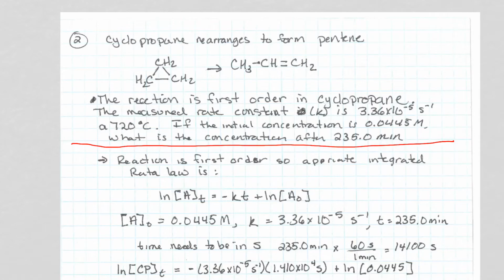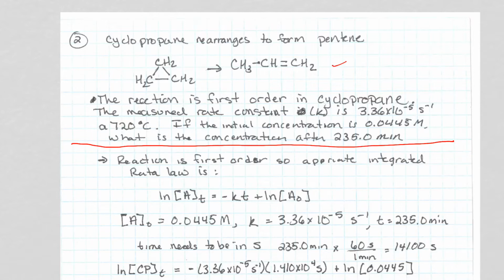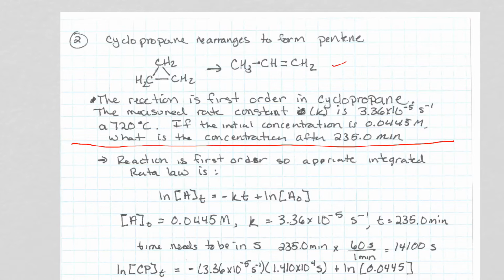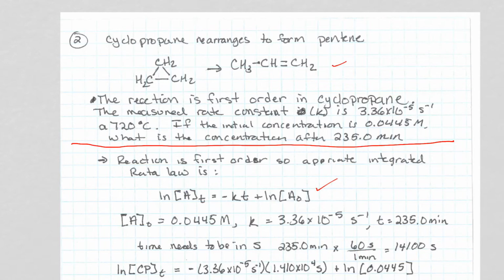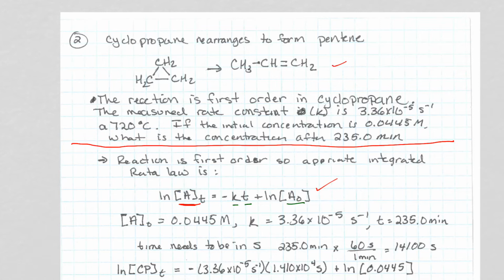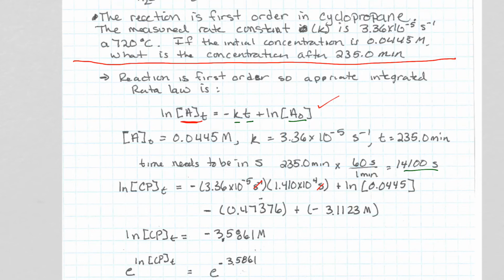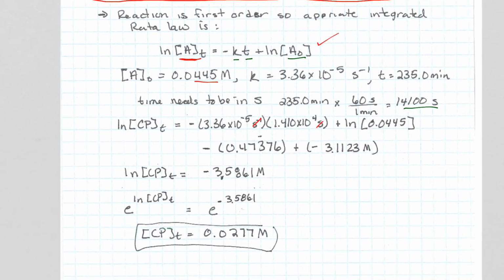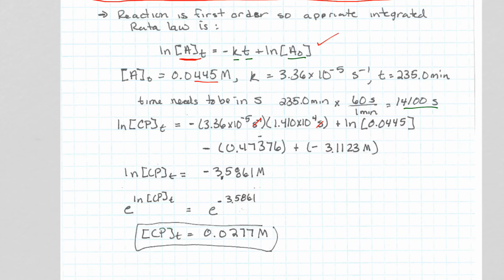Gen. Chem. 2 - Ch. 15 - Integrated Rate Law Problems